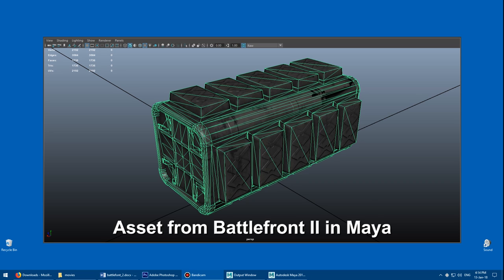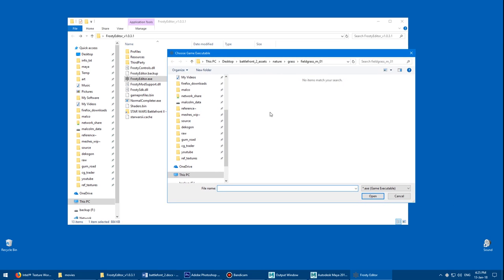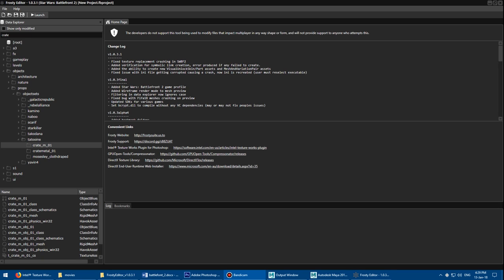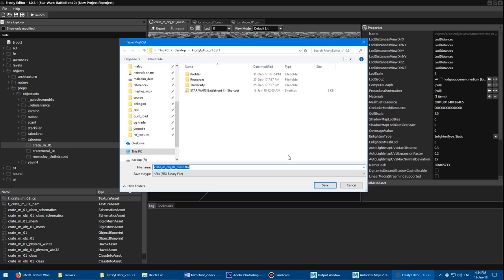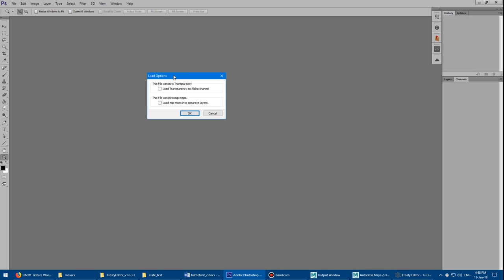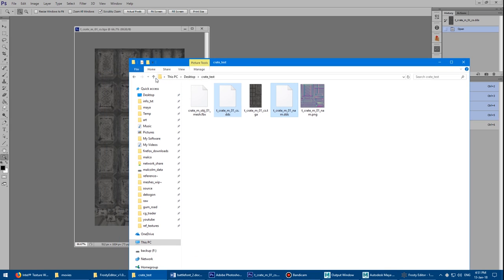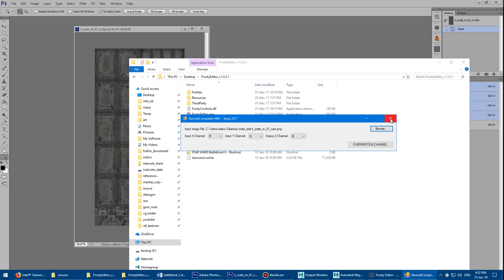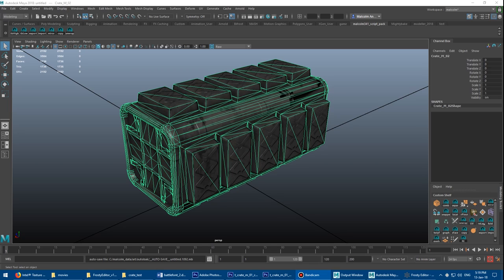Open Star Wars Battlefront 2 models in Maya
How to open Star Wars Battlefront 2 models and textures in Maya, or the 3D app of your choice.